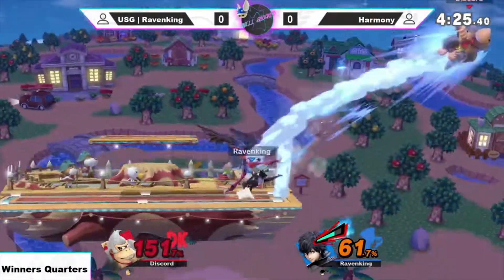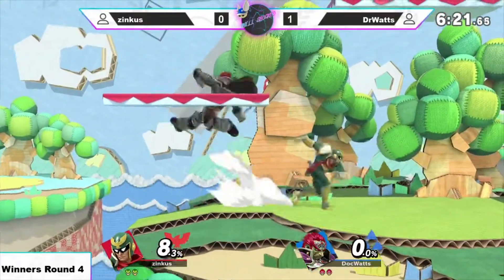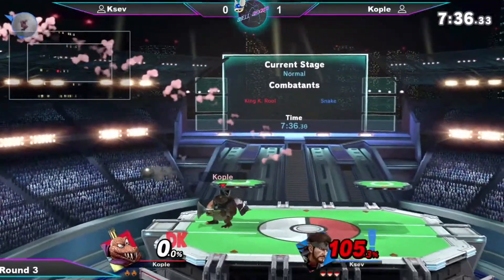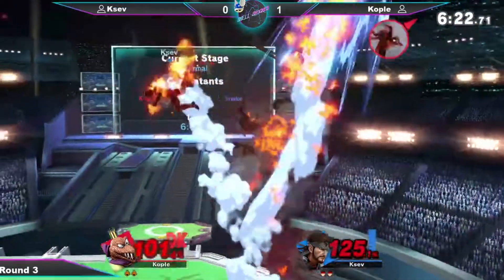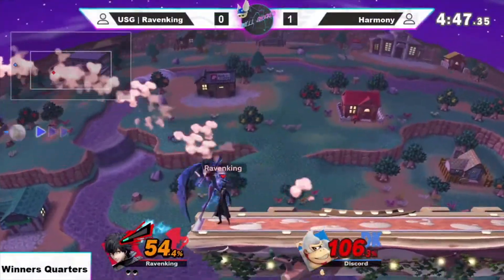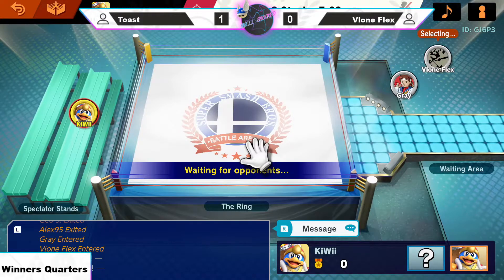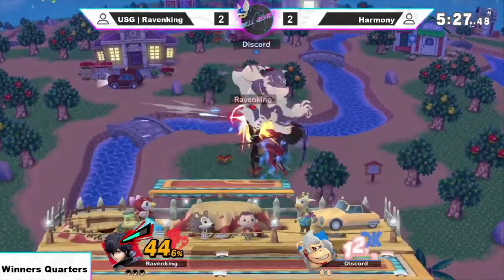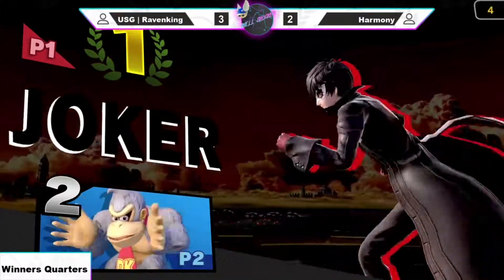Wigwag Commentary Reel 2022